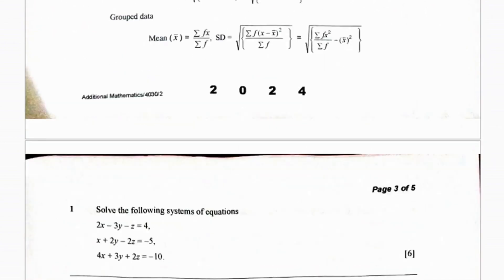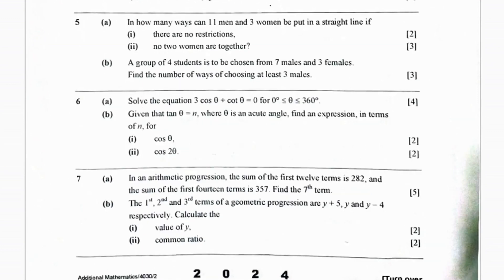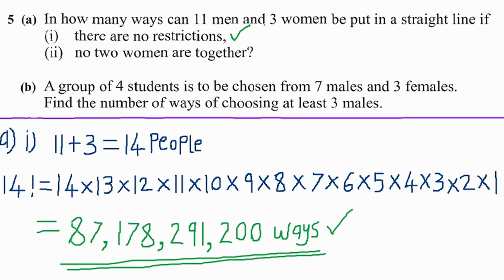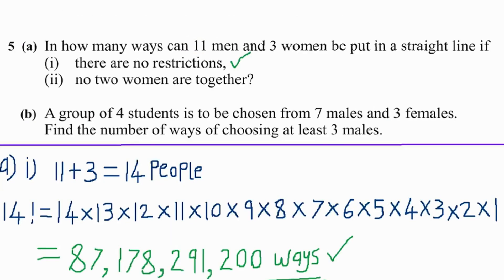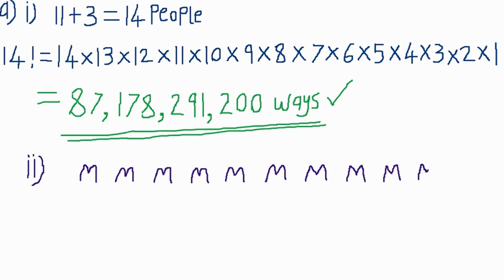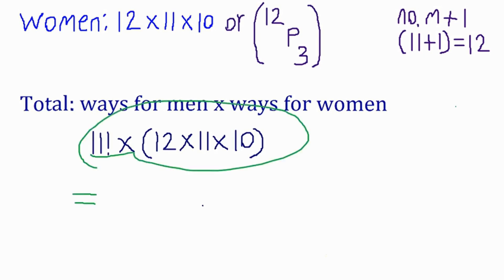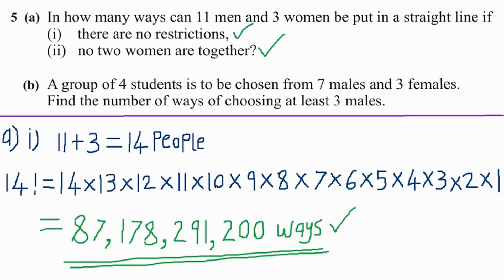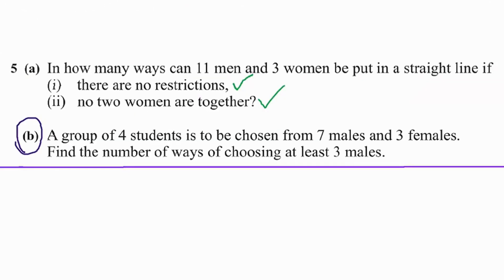PERMUTATIONS AND COMBINATIONS-2024 Additional mathematics external G12 ECZ exam Q5 P2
How to solve exam permutations and combinations